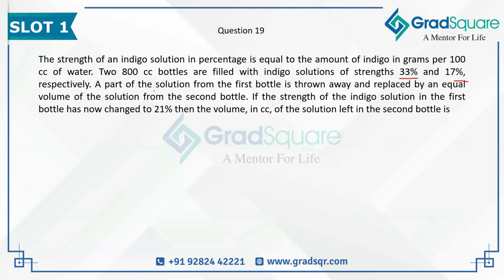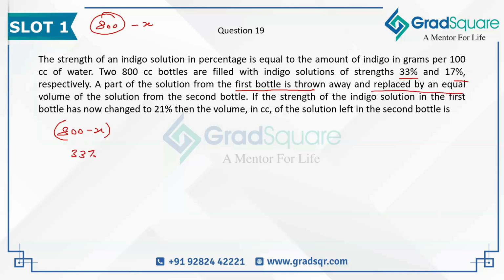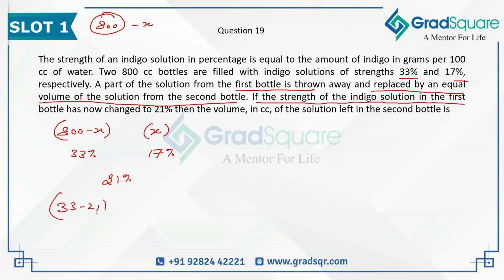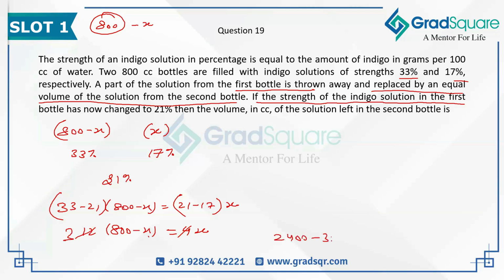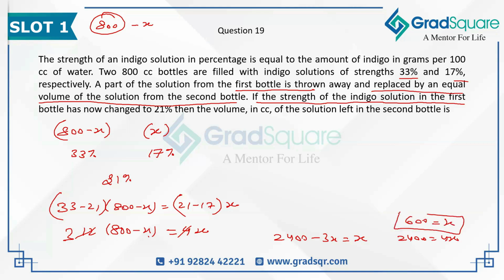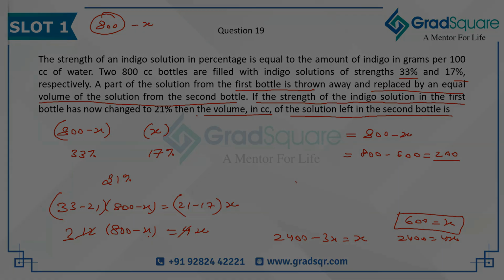CAT 2021 - QA Slot 1 - Question 19 - Arithmetic (Percentage) by GradSquare Mentor Mr. Kushal Bohra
The strength of an indigo solution in percentage is equal to the amount of indigo in grams per 100 cc of water. Two 800 cc bottles are filled with indigo solutions of strengths 33% and 17%, respectively. A part of the solution from the first bottle is thrown away and replaced by an equal volume of the solution from the second bottle. If the strength of the indigo solution in the first bottle has now changed to 21% then the volume, in cc, of the solution left in the second bottle is

Join us for an insightful analysis of CAT 2021's Quantitative Aptitude Slot 1, as GradSquare Mentor, dissects Question 19 on Arithmetic (percentage)